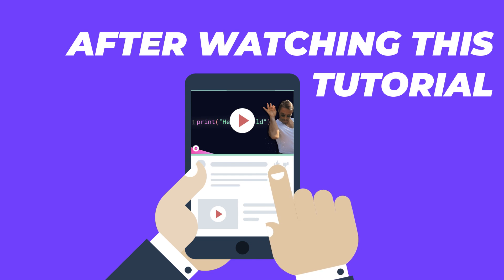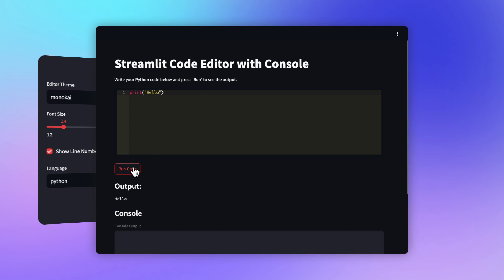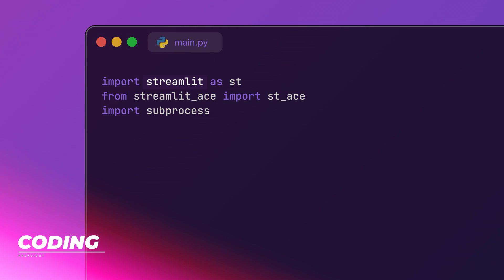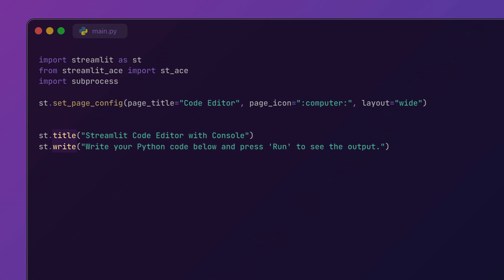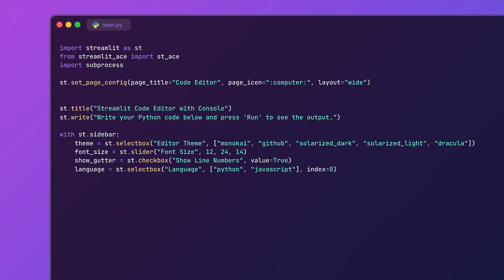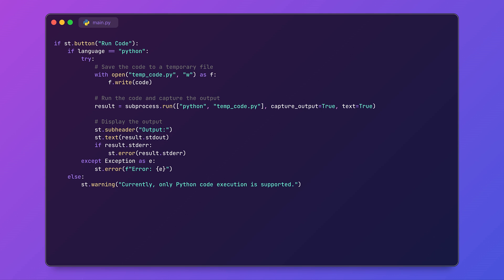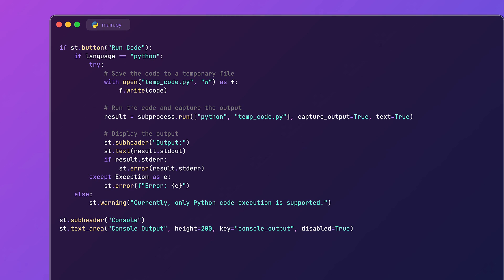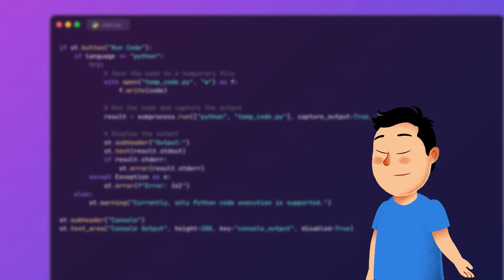I made my own Code Editor | Build a Python Compiler | Best IDE for Python | Python Project 🔥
Welcome Back! 🚀 In this video, we'll walk you through creating a fully interactive code editor and console using Streamlit and Python! 🐍 You'll learn how to set up a web-based editor where users can write Python code, run it instantly, and view the output in real-time – all in a sleek, customizable interface.

Video Related:
I made my own Code Editor
Build a Python Compiler
Best IDE for Python

🔍 What you’ll learn:

Setting up Streamlit and streamlit_ace for a web-based code editor.
Adding customizations like theme selection, font size, and line numbers.
Using Python's subprocess to run code and capture outputs.
Displaying console outputs dynamically in the Streamlit app.

🎥 Why Watch:

Whether you're a developer wanting to Develop something or simply curious about the power of Python, this tutorial is for you! Discover the endless possibilities That Streamlit. & python has to offer and level up your coding skills.
Create your Own IDE || Build a Python Compiler || Best IDE for Python || Python Project
Build a Browser Code Editor in React (Monaco React Editor)

⏳ Video Time Stamps :

Introduction 0:00

Preview Of The Final Webapp  0:33

Coding 1:08

Conclusion and Future Plans 3:22

🔍 Some search results related to this video :

How to Build a Python Code Editor Using Streamlit
Create a Web-Based Code Editor with Streamlit and Python
Streamlit Python Code Editor Tutorial for Beginners
Interactive Python Code Editor in Streamlit – Step-by-Step Guide
Streamlit Code Editor with Console for Python Developers
How to Run Python Code in a Web App Using Streamlit
Customizable Python Code Editor with Real-Time Output
Building a Python IDE with Streamlit – Complete Tutorial
Make a Simple Code Editor with Streamlit and Python
How to Create a Python Code Runner Using Streamlit
Streamlit Tutorial: Building a Code Editor with Output Display
Building a Python Code Editor with Theme Customization in Streamlit
How to Build a Web-Based Python IDE Using Streamlit
Best Way to Create a Python Code Editor and Console in Streamlit
Learn to Build a Streamlit Python Code Runner
How to Make a Web IDE for Python with Streamlit
Running Python Code in Real-Time with Streamlit Code Editor
Streamlit Project Tutorial: Python Code Editor with Console
Create a Python Code Editor with Line Numbers and Themes in Streamlit
How to Add a Python Console to a Web App Using Streamlit
Building a Custom Python Code Runner with Streamlit
How to Integrate Python Code Execution in a Streamlit App
Develop a Simple Web IDE for Python with Streamlit
Streamlit Code Editor with Console Output – Python Tutorial
Streamlit for Python Developers: Code Editor and Console in a Web App
Python Code Editor with Error Display Using Streamlit
Build a Python Coding Interface with Streamlit and Ace Editor
How to Run Python Scripts in a Browser with Streamlit
Interactive Python Code Editor in Streamlit with Real-Time Output
Streamlit Tutorial: How to Build a Web IDE for Python Code Execution

👩‍💻 Credits :

Hosted & Edited By : Pratyush Mishra
Directed By : Ranjan Vinayak
Script Written By : Diya Marwaha
Assistant Director : Priyam Garg